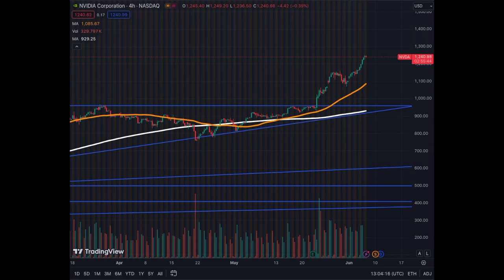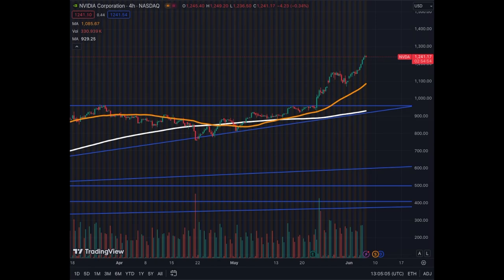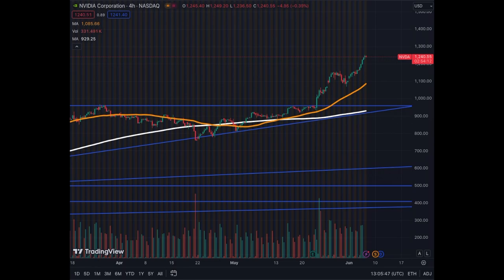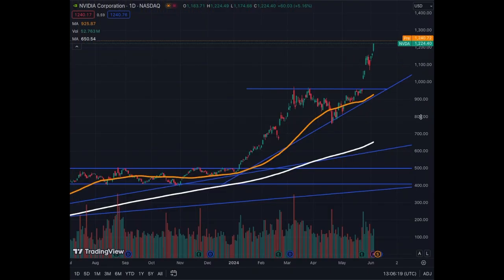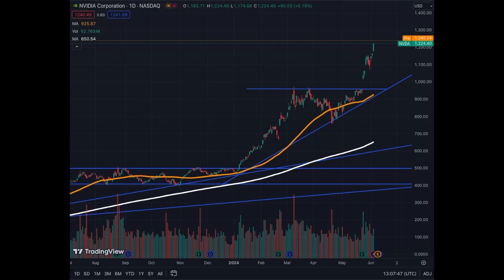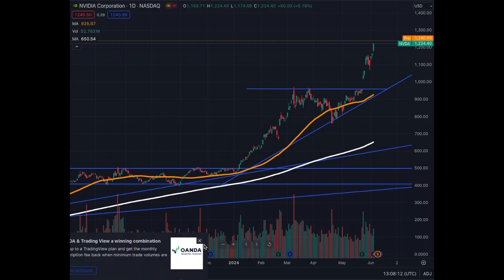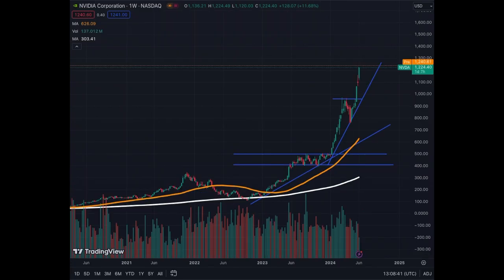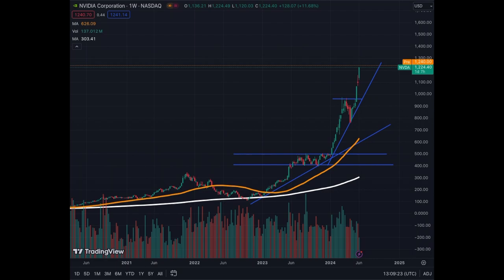NVIDIA Price Update - Dominating AI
Keep a Close EYE on NVIDIA

If you do not enjoy this YouTube video please provide feedback on what I can do better. Please comment on crypto assets you would like me to cover or any crypto questions that you may have. I will gladly respond to your comment questions to the best of my abilities.